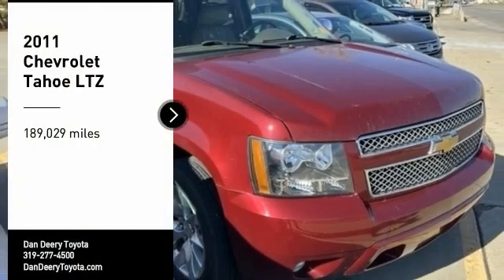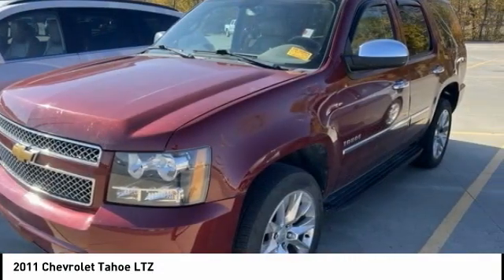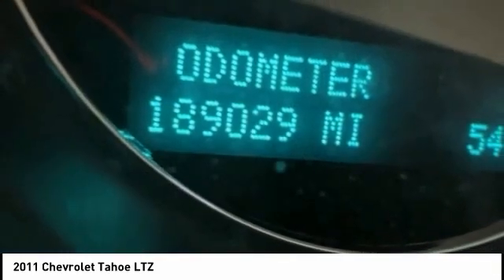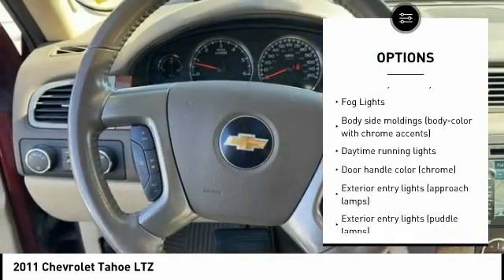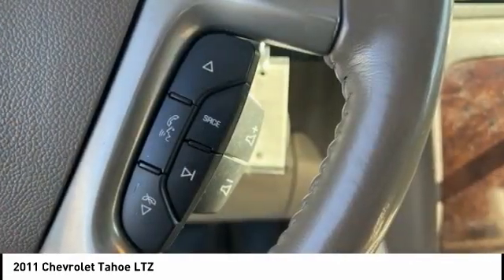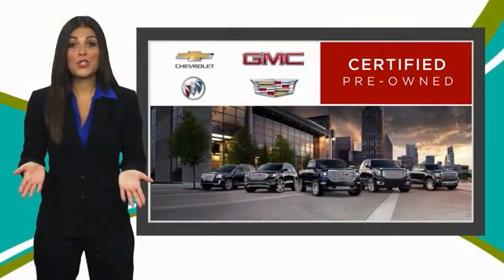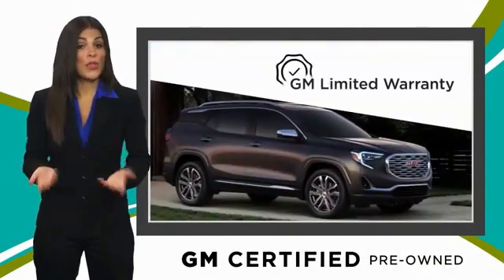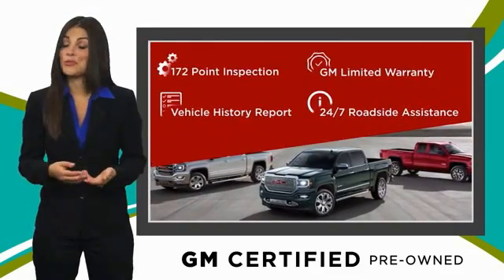2011 Chevrolet Tahoe Cedar Falls IA UH20249A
2011 Chevrolet Tahoe LTZ